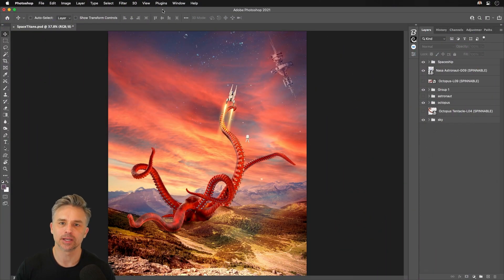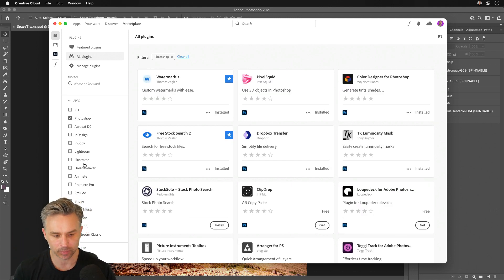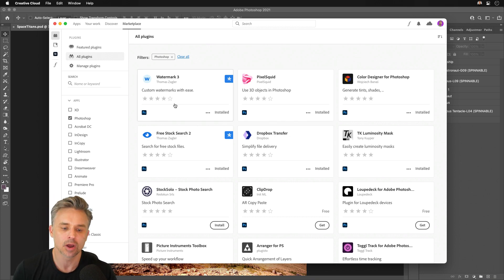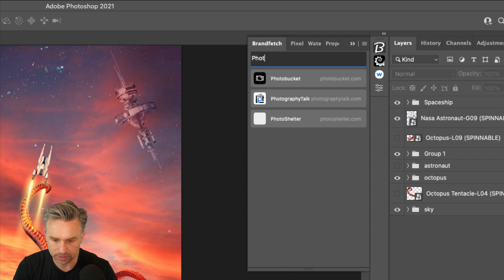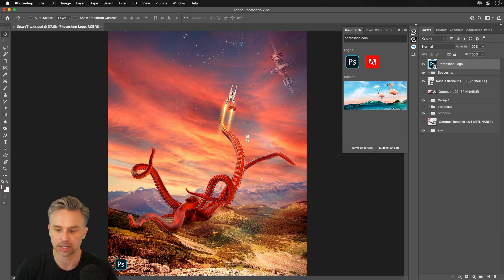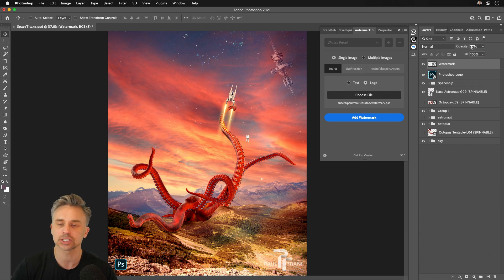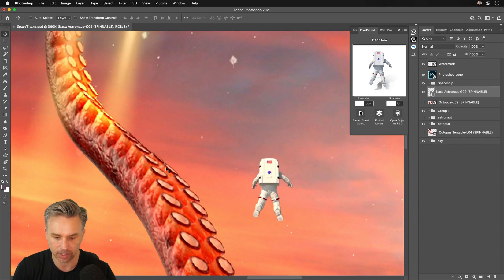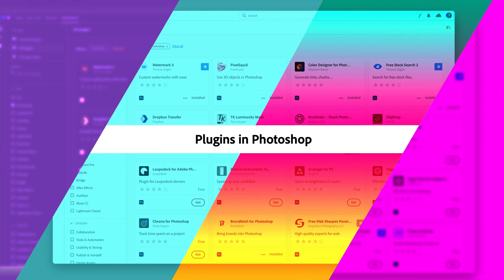How to Navigate Plugins in Photoshop - PHOMO | Adobe Photoshop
Welcome back to PHOMO​! In this episode, Adobe Evangelist Paul Trani breaks down how to extend Photoshop with the use of Plugins. Learn how to navigate Plugins with ease. Watch this video for helpful tips and tricks to end those feelings of PHOMO​ when it comes to creating your next design.